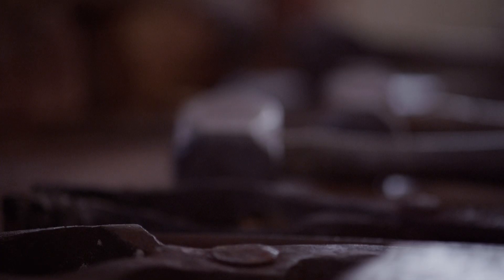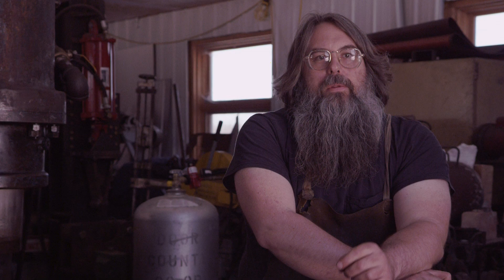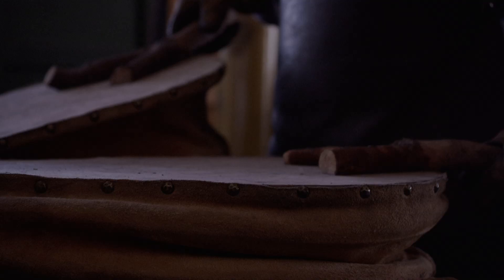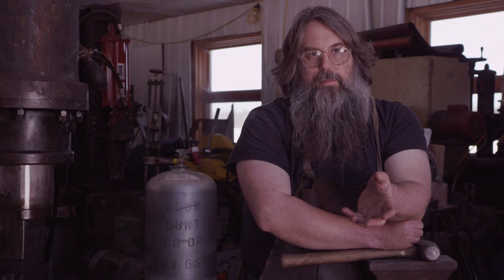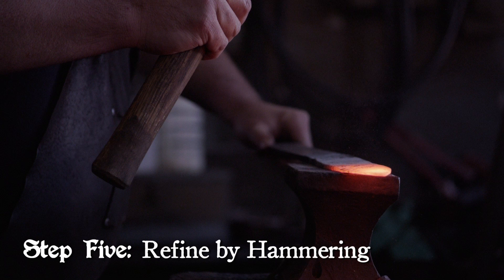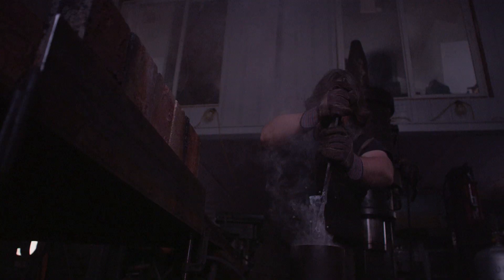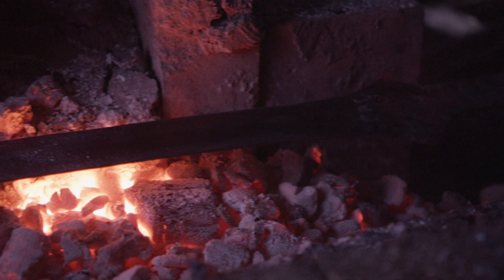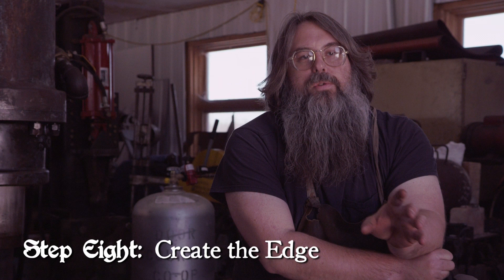Forging Blades - Arcade Arms Behind the Scenes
Richard Furrer, blacksmith, shows us the process used to create a sword.